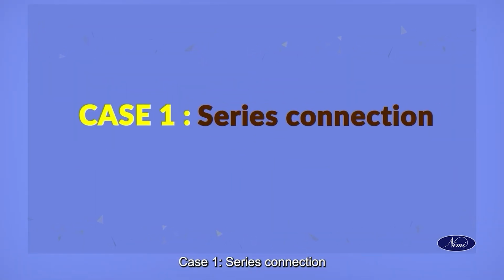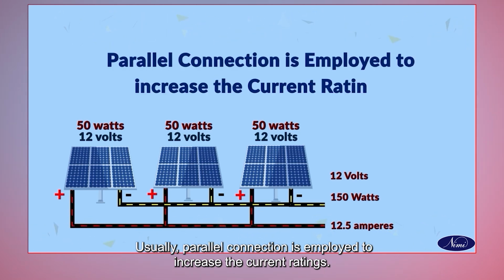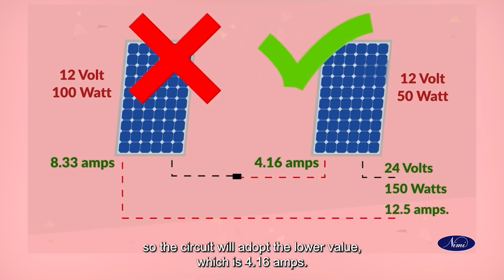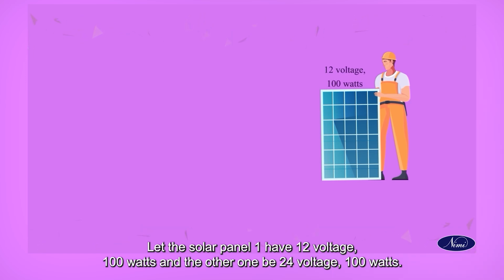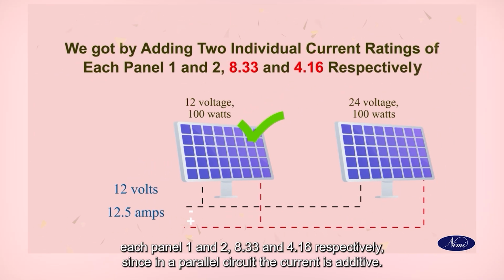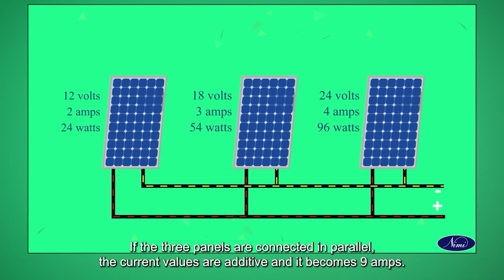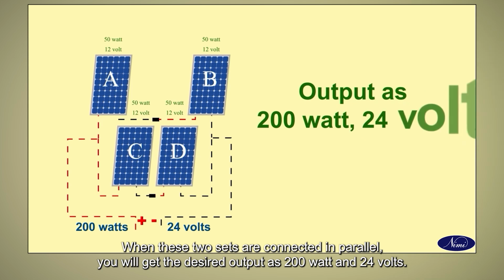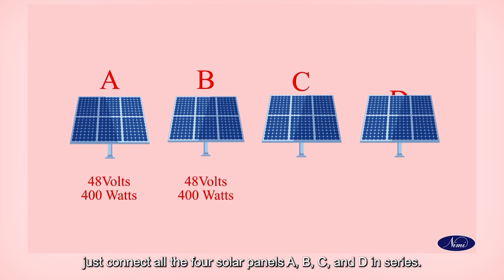Determine the number solar cells in series, parallel power – Part 2 | NIMI | DIGITAL | ENGLISH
NIMI – Government of India proudly presents Part 2 of our practical video series designed for the ITI ecosystem and vocational education learners!

In this session, we take a deeper dive into solar technology by learning how to determine the exact number of solar cells in series or parallel for a given power requirement with real-world examples.
This continuation builds upon the fundamentals from Part 1 and focuses on advanced calculations and practical demonstrations.

Time stamp

0.01- Title & Introduction
0.03 -  case 1
0.42 - Case 2
3.27 - Case 1 solar panel same wattage but different voltage
5.13 - case 3 solar panel different voltage and current rating
6.21 - case 4 load 200 watts at 24 volts
8.26 - Recap

Your active support motivates us to deliver more high-quality skill-building content!

Get the latest updates and additional resources on our official social media pages